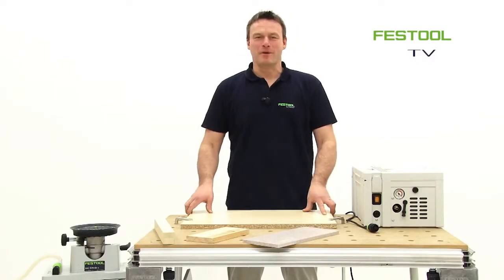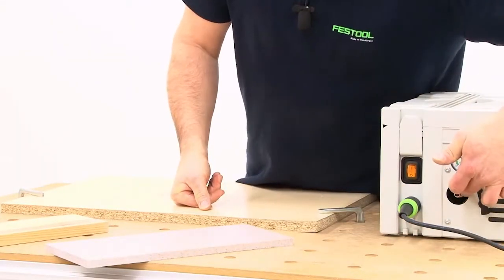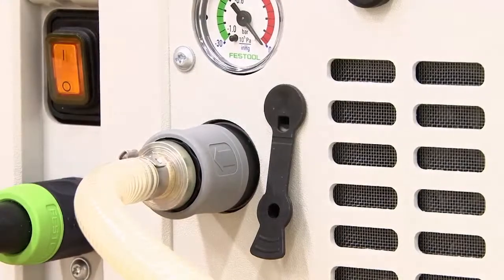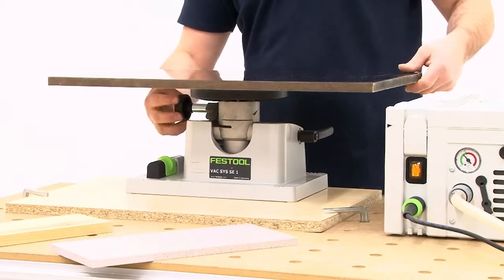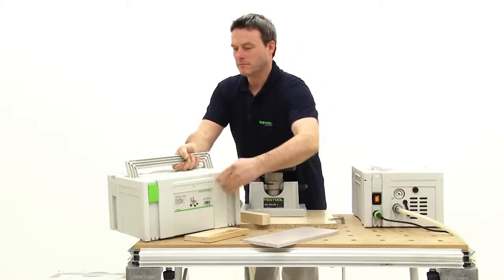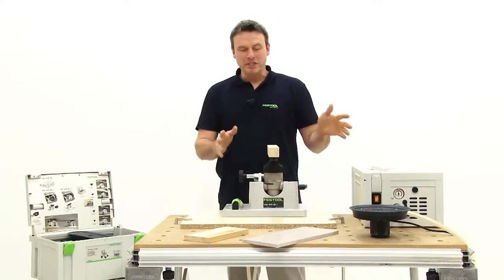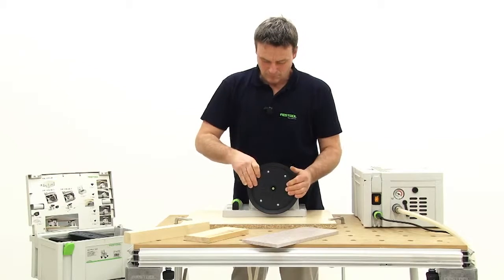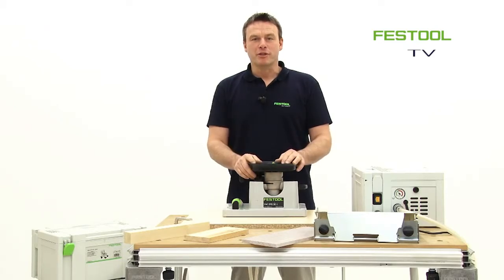Festool Vacuum Pump and Clamping Unit 712257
Main applications

Clamping without limits or leaving traces
For working ergonomically on your workpieces
For use in milling, sanding, planing, sawing, smoothing, filling and painting
For use in the workshop or during installation